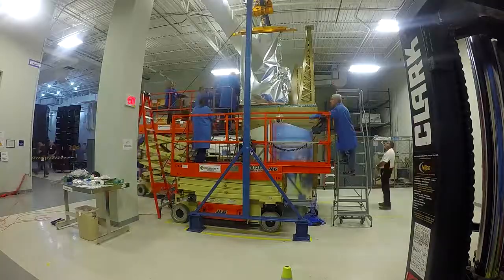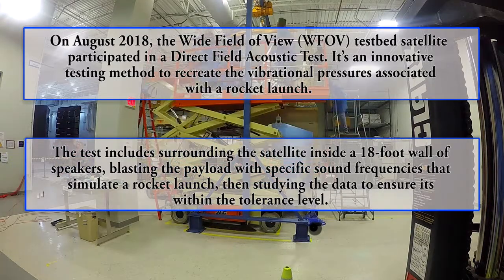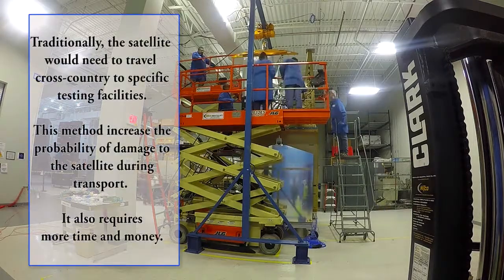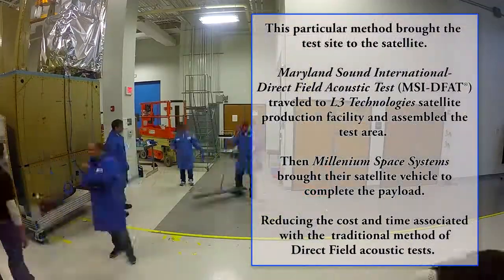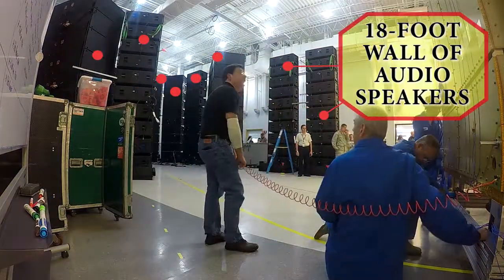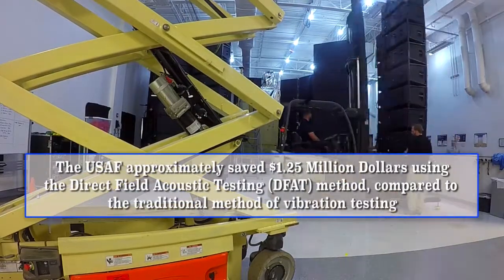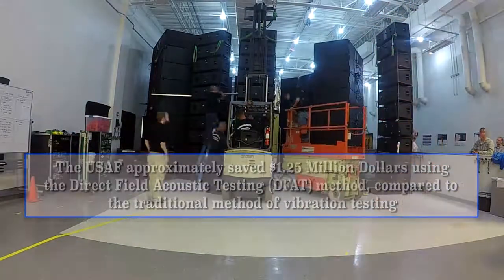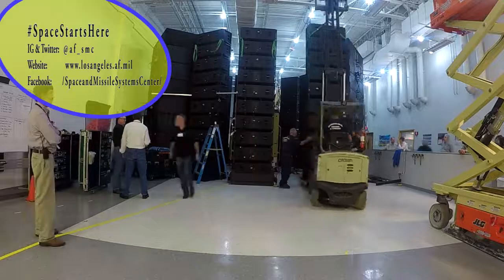What is DFAT and why is the Wide Field of View (WFOV) experimental satellite using it?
USAF Major Vito Bussmann, Program Manager for the Wide Field of View Testbed Program Remote Sensing Systems Directorate, Space and Missile Systems Center explains why the Wide Field of View (WFOV) satellite is going through the Direct Field Acoustic Test (DFAT) instead of the traditional method of vibration testing.

Video featuring:
Major Vito Bussmann
Program Manager, Wide Field of View Testbed Program
Remote Sensing Systems Directorate, Space and Missile Systems Center